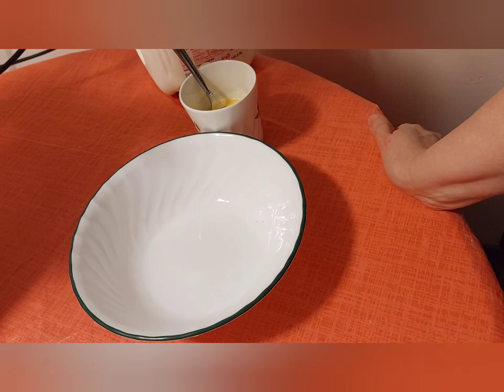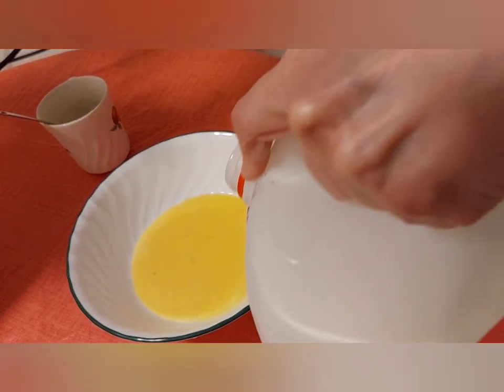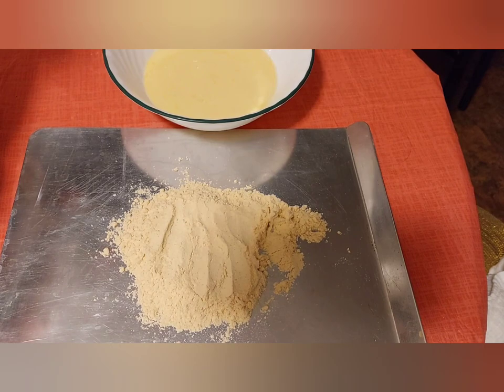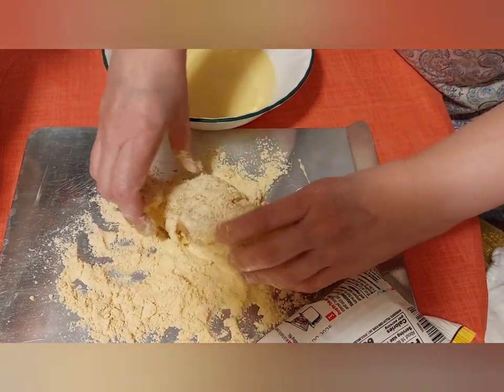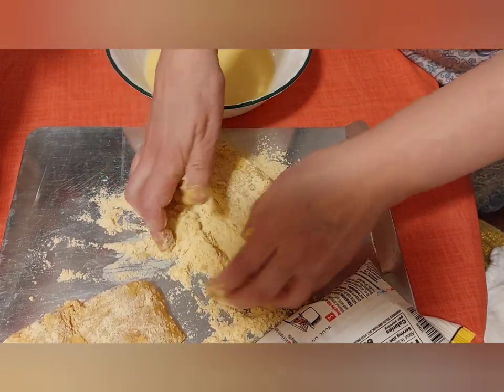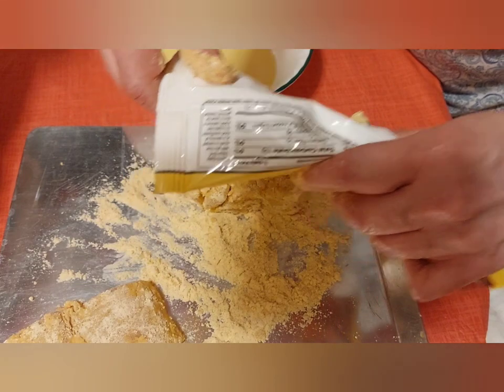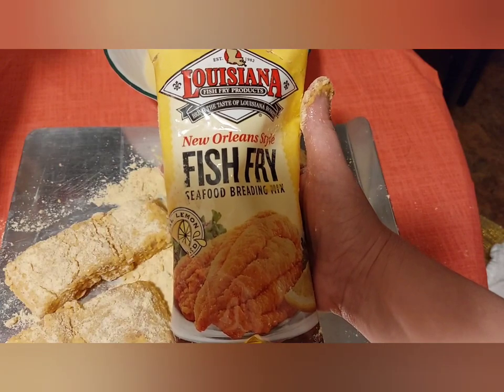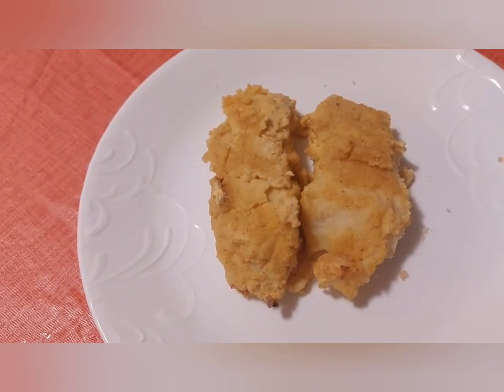Air Fried Cajun Cod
This video will show you how to make Air Fried Cajun Cod.

cod filets
Louisiana  Fish Fry Product  New Orleans Style Fish Fry Seafood  Breading Mix
2 eggs, beaten
milk

Add milk to beaten egg.  Coat fish in egg mixture and then breading.  Turn Air fryer to 400 degrees.  Air fry for 20 to 30 minutes until fish flakes easily.

Quick and Easy Meals for Busy People